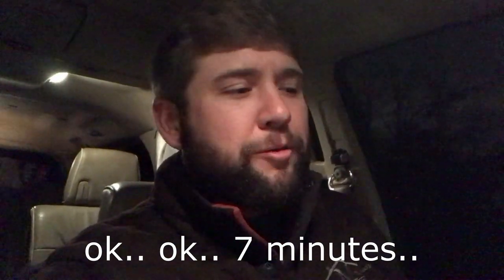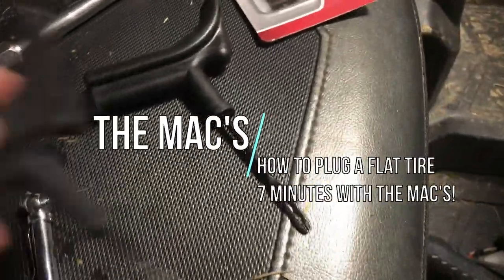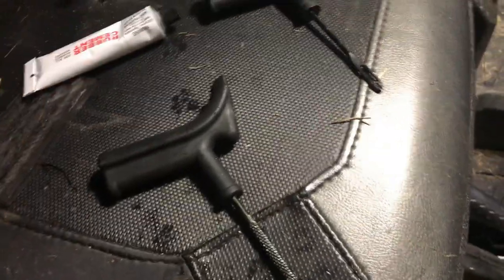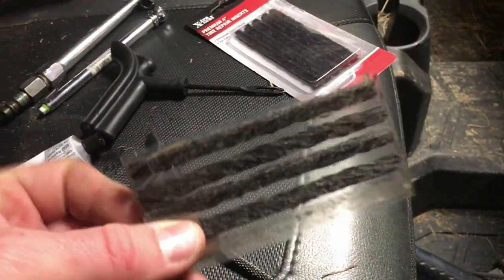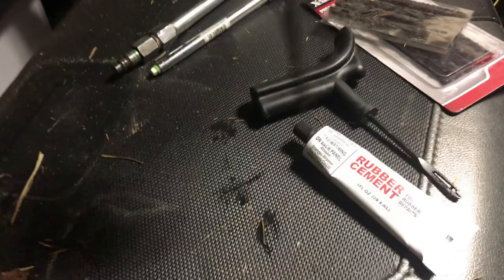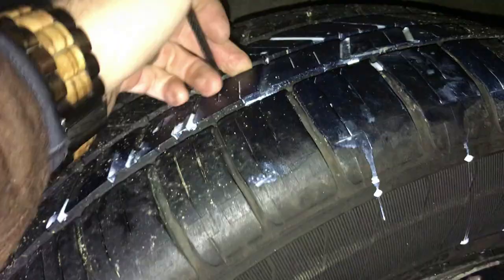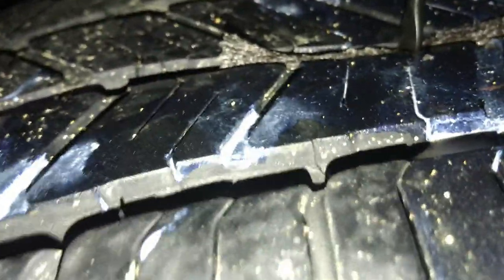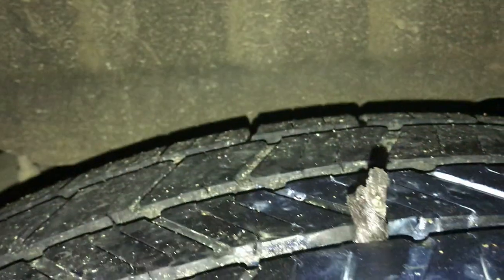How To Plug A Tire!! EASY Step by Step! - The Mac's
Hey y’all!
Not what we wanted... but had a tire get a nail in it! Well.. might as well show you the process and hope it helps you!

Economic Tire Plug Kit

Tire Plug Kit with Carrier